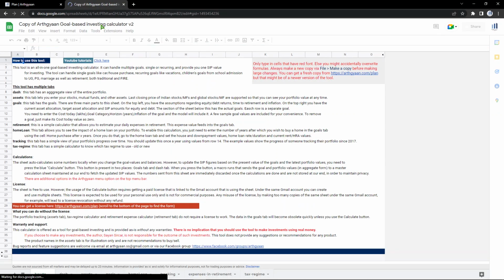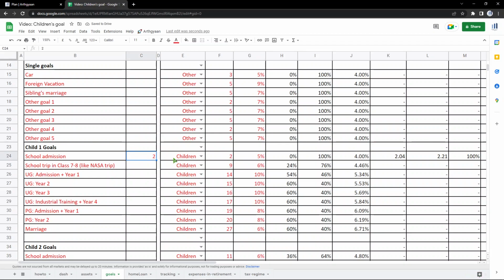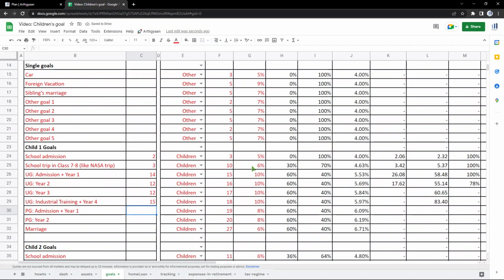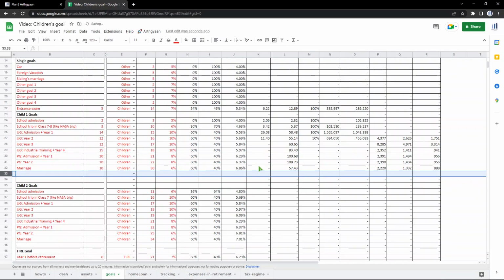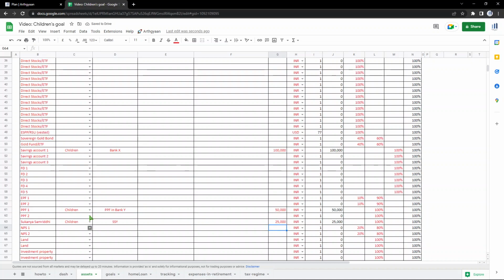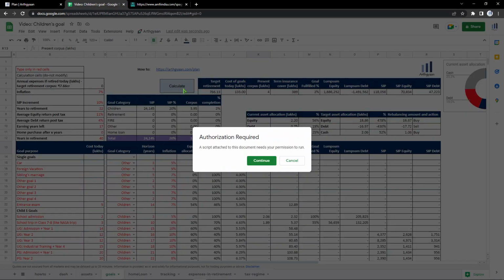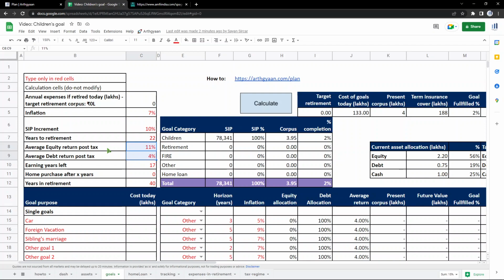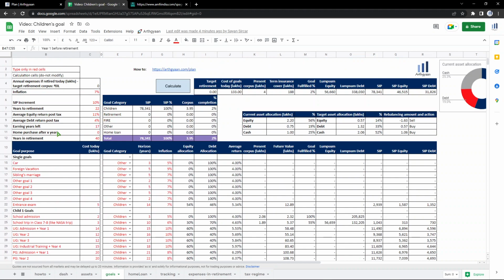How to use the Arthgyaan goal-based investing calculator for your children's goals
This video shows you how to use the Arthgyaan goal-based investing calculator for your children's goals.